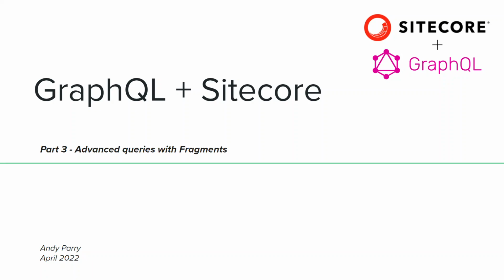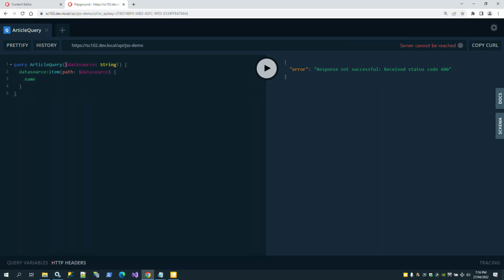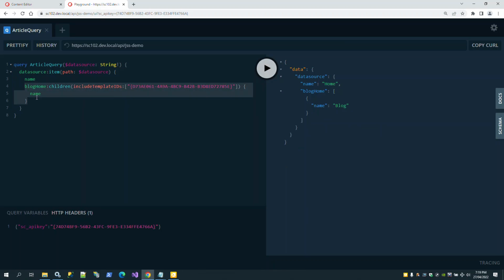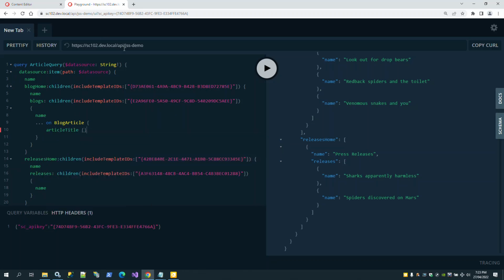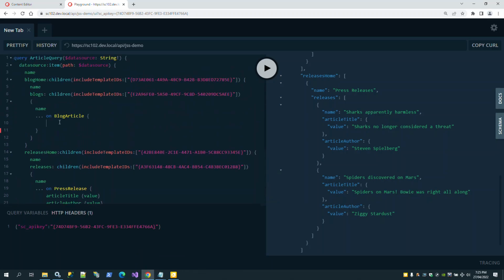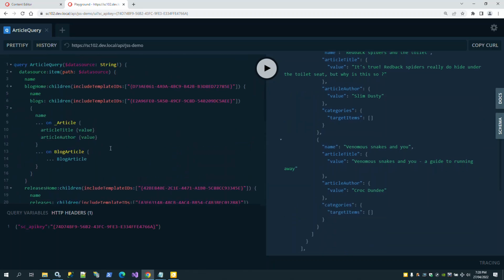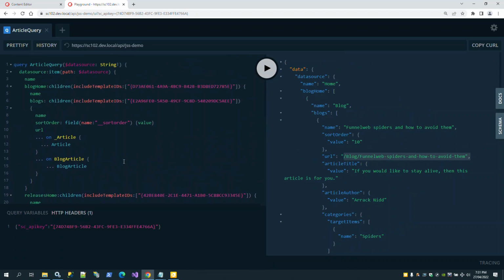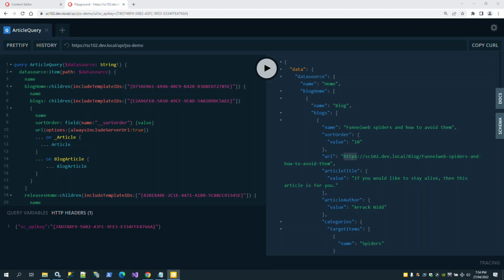GraphQL and Sitecore - Part 3 - Fragments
Explores the use of fragments in GraphQL with Sitecore, along with  a few other techniques.